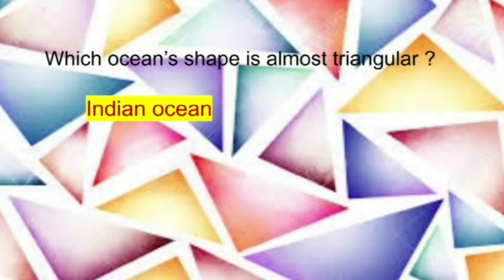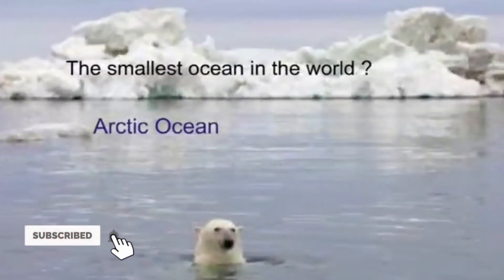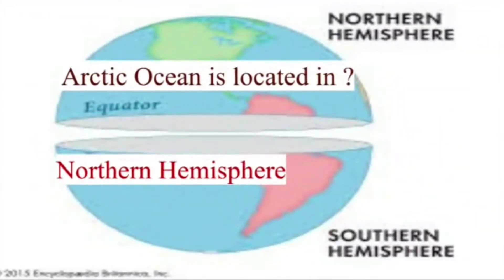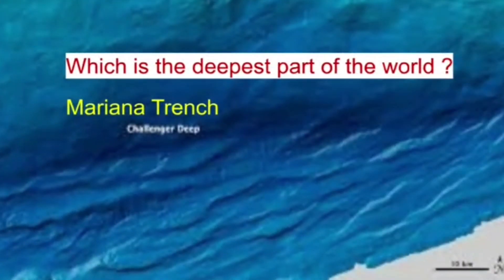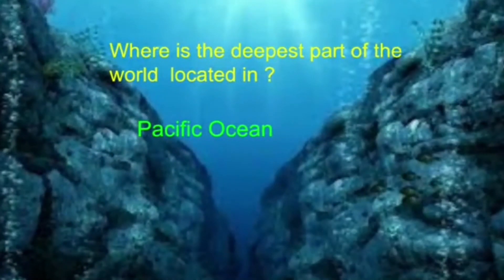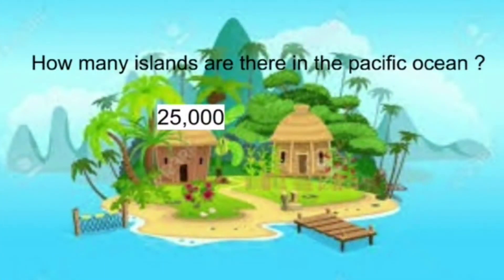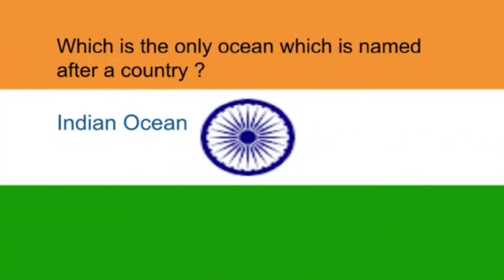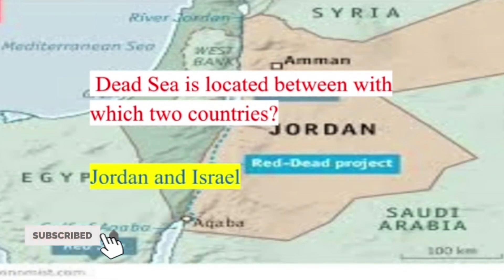Quiz Gk | Quiz on Oceans | Day 73 | Study With Anna Lakshmi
*All rights reserved by Study With Anna Lakshmi.The use of any copyrighted work without the permission of the owner amounts to copyright infringement. violation of IPR will lead to legal actions